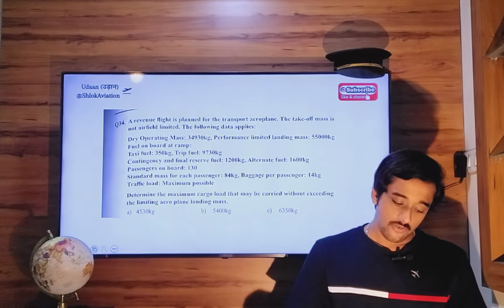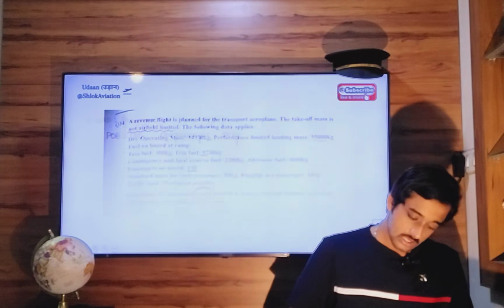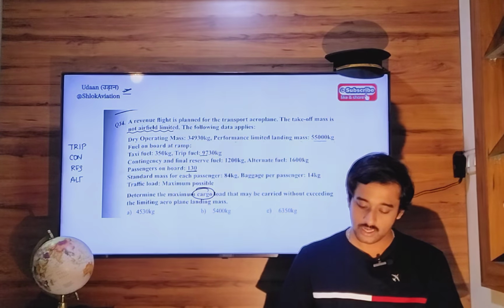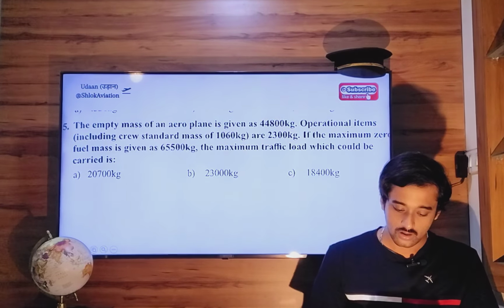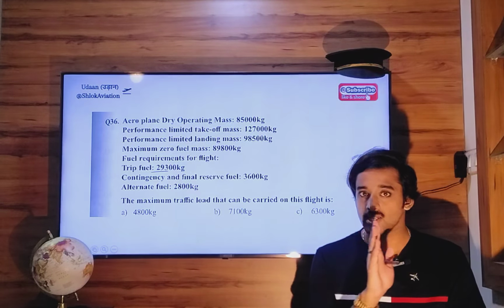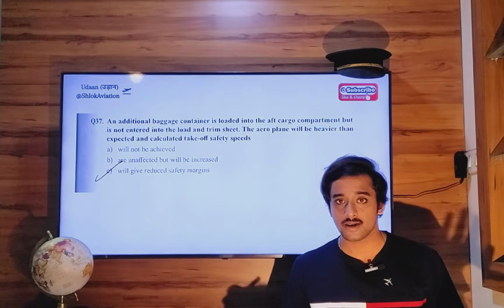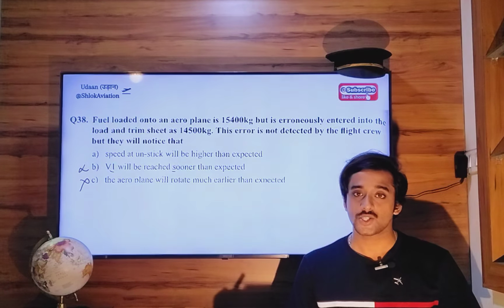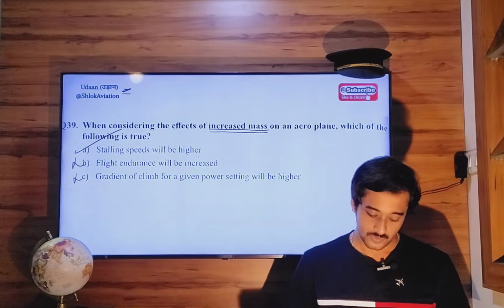Payload Questions Solved | Must-Watch for CPL/ATPL Exams!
✈️ Weight & Balance: Payload Questions Solved | CPL/ATPL/ Airline Exam Prep 🎓

Welcome to this detailed walkthrough where I solve Weight and Balance questions related to Payload —a must-have for every CPL/ATPL/Type Rating aspirant!

🔹 Step-by-step solutions to commonly asked payload problems
🔹 Easy-to-remember formulas and smart tricks
🔹 Time-saving strategies for exam efficiency
🔹 Concept clarity from exam perspective
🔹 Perfect for DGCA, CPL, ATPL, and airline written exams

🎯 Whether you're preparing for your written exams or brushing up for airline selections, this video will help you:
✅ Understand concepts deeply
✅ Avoid common mistakes
✅ Solve questions quickly and accurately

📚 Topic: Payload – Definitions, Calculations

🛫 Let’s clear the exams with confidence!

Good Luck! Be someone who makes you happy. Read that again.